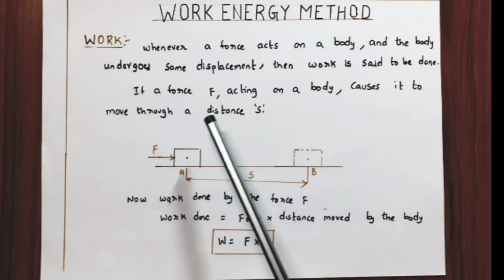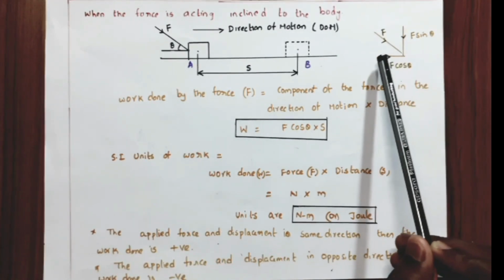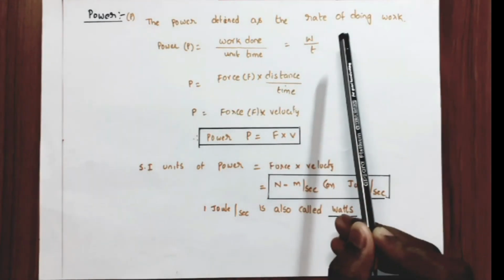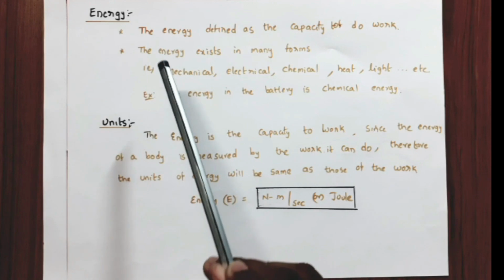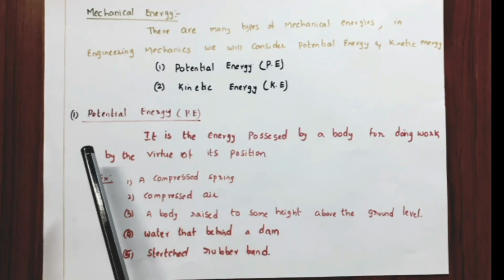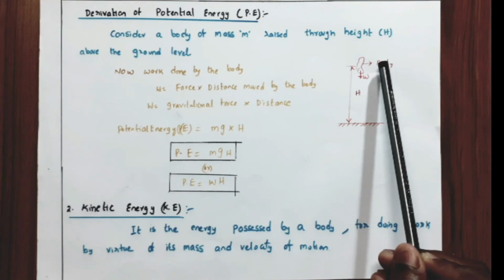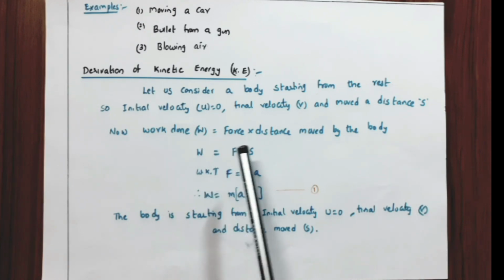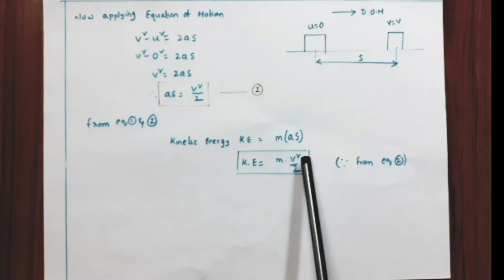Introduction to Work Energy Method. | Kinetics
Basic topic about the work energy thorem or method
Work energy method
Work energy theorem
Engineering mechanics
Kinetics of particles
Power
Energy
Kinetic energy
Potential energy
Work done